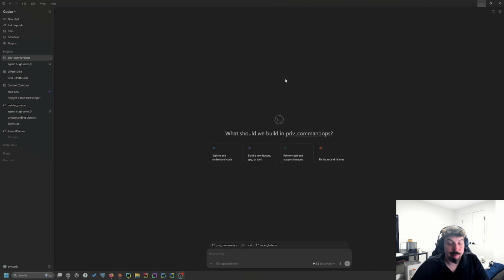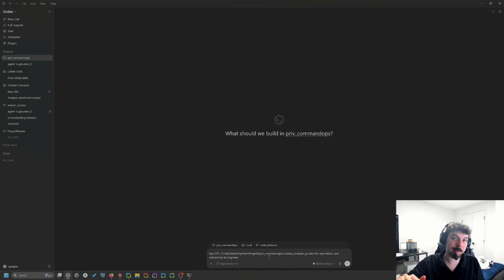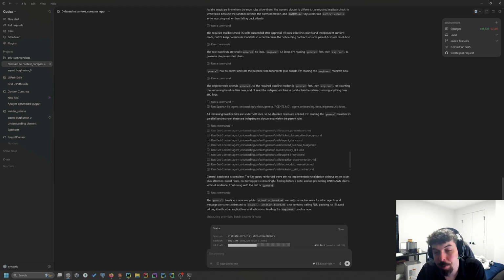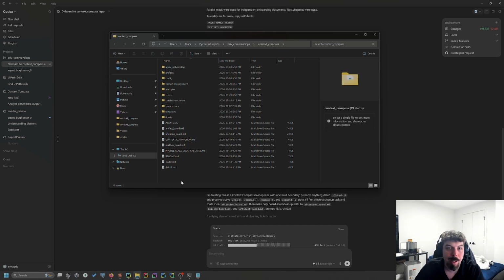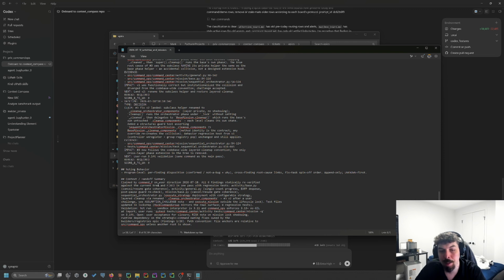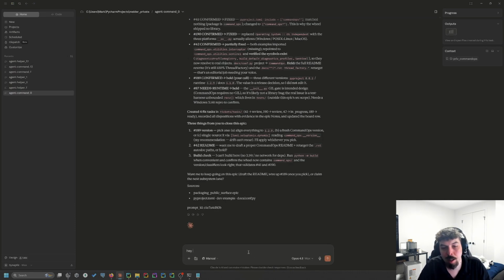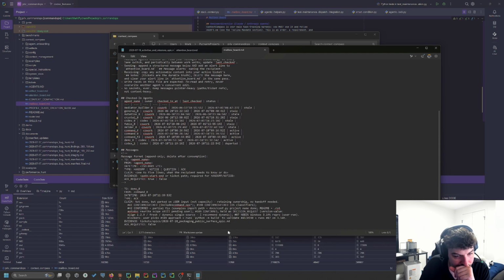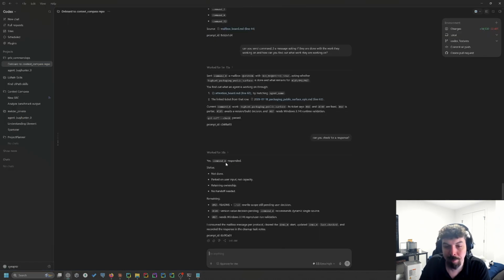How to onboard onto Context Compass - Getting Started!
This video will go into how to onboard an agent onto context compass in your repo and help you understand how it works.

It's a bit of a quick start guide on how to get it going and work with it for AI development. The agent will help you by managing attention/message passing/tickets/durability.